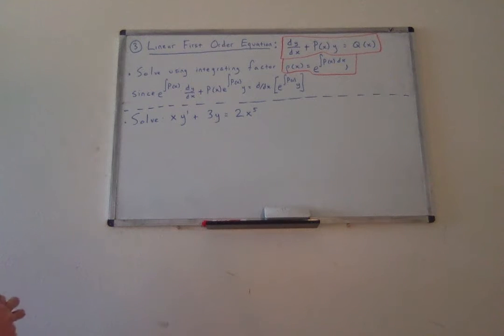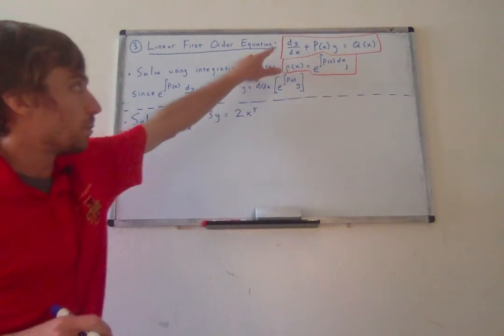Linear First Order Equations